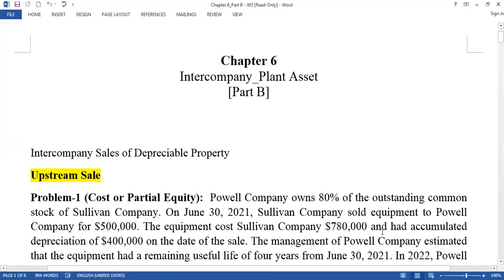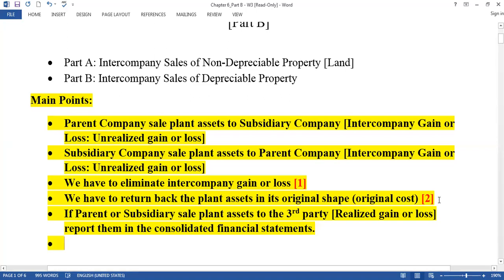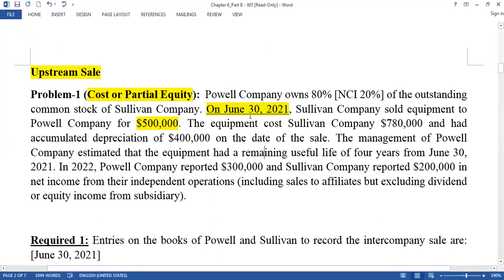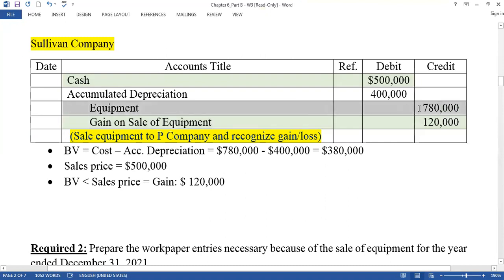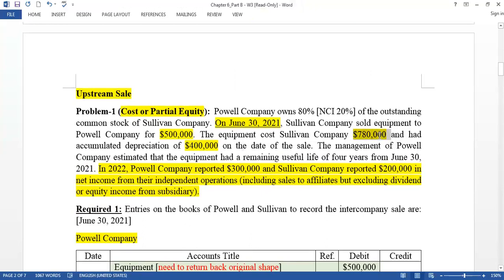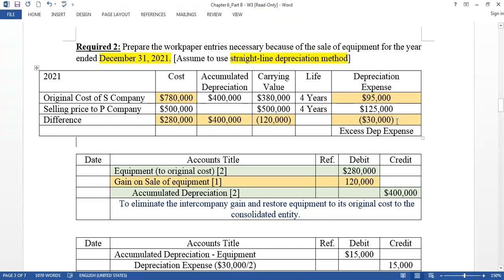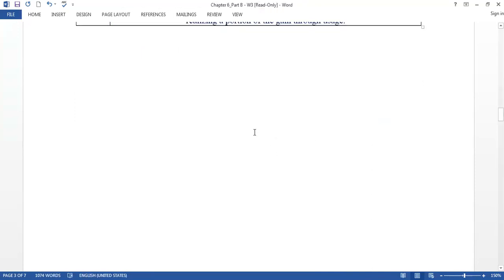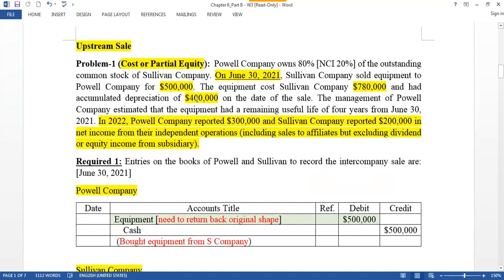Advanced Accounting: Intercompany Transaction Depreciable Plant Assets (Part B)